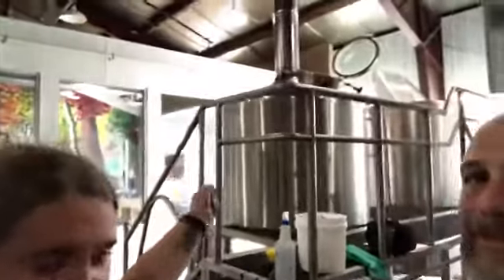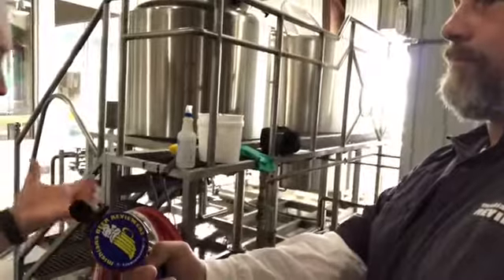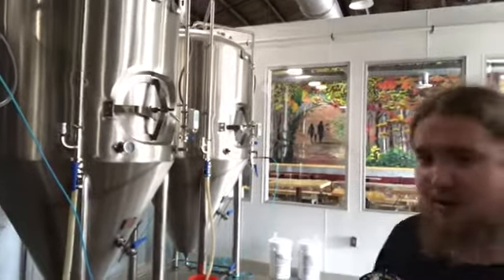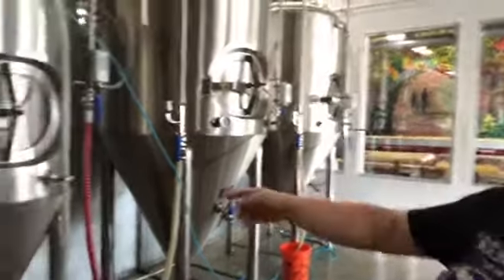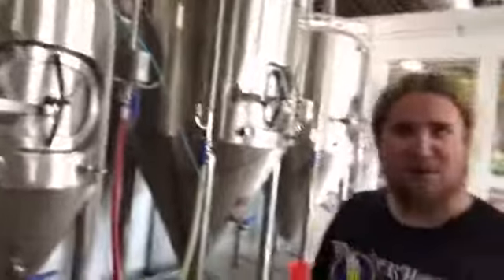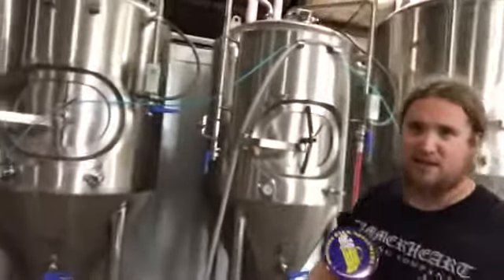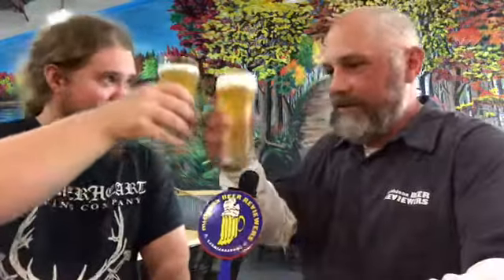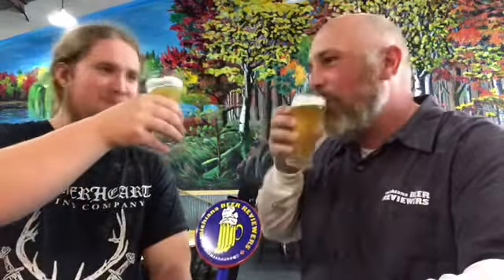mBR at the Tap Klockow Brewery Grand Rapids, MB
Christian while in holiday stoped in at Klockow Brewery in Grand Rapids, MN. Spoke with Andy Klockow owner and brewer. This episode is called At The Tap.